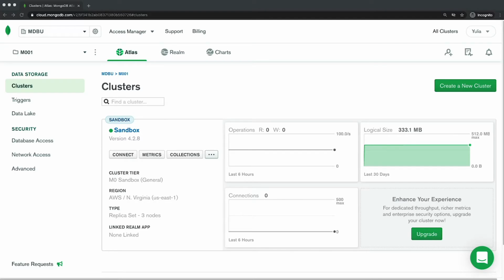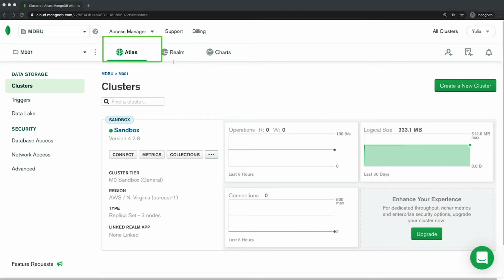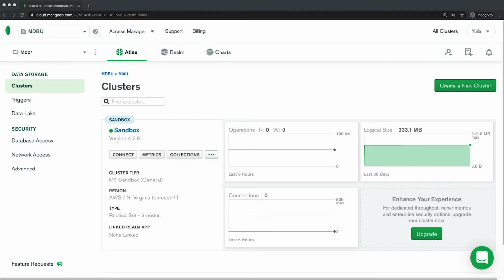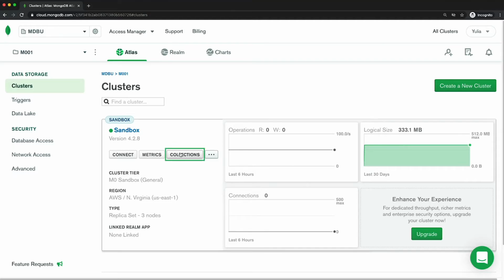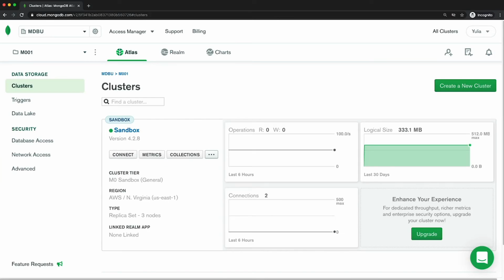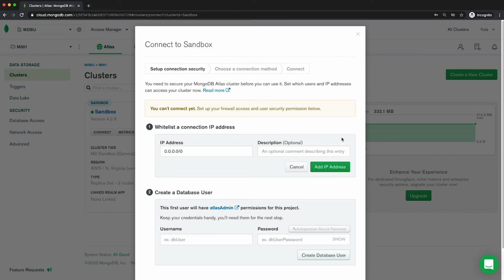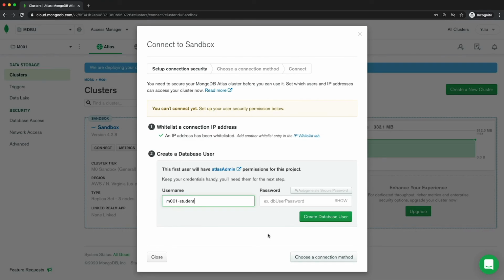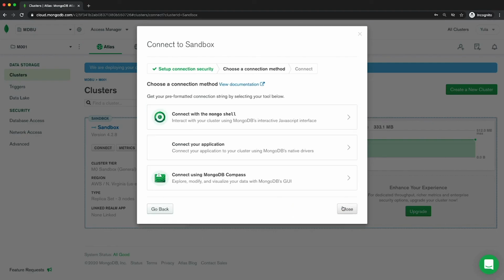Atlas User Interface Overview | Topic 5 | MongoDB Course Free | Instructor Yulia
Now that you have created your cluster, loaded in the data, and even created the first user for your database, it is time to explore the Atlas interface a little more.

There are two navigation panels, one at the top and one on the left of the screen.

The top navigation panel allows you to access services like charts and realms, which we'll discuss later in the last chapter of this course.

The left navigation panel will pertain more to the cluster management itself.

Here, you can manage the security settings and clusters that you have as part of this project.

There are other features here in the Atlas UI which we will discuss later.

For now, let's focus on this brand new cluster that we created.

Mine is called sandbox.

In this course, we will interact with our cluster and data in two different ways.

One way is through the Data Explorer, which you can navigate to by clicking the Collections button.

This displays the databases and collections that you have in your cluster.

We will use this extensively and go into more details in the following chapters.

The other way we will interact with this cluster is through the shell, which we will use in the next exercise.

Hit the Connect button.

If you haven't created a user that is allowed access to your cluster yet, then you will be prompted to do so, as well as to add any IP address that should be allowed access to this database.

For this course, you can add 0.0.0.0 as the IP to the access list, which will allow access from anywhere.

Then create a user.

The username should be m001-student, with the password m001-mongodb-basics.

When you're done with adding the IP address to the access list and creating a user, you can move on to connecting to your cluster.